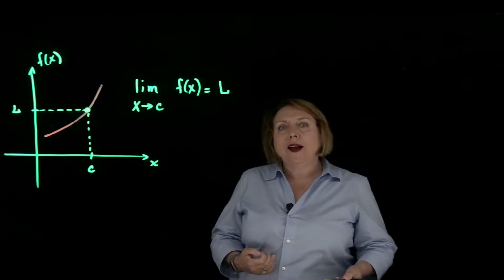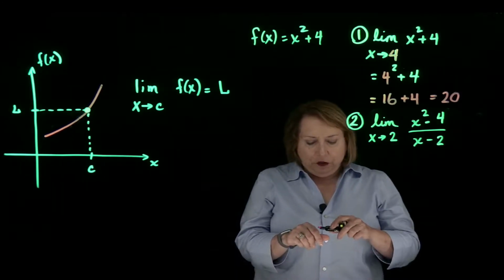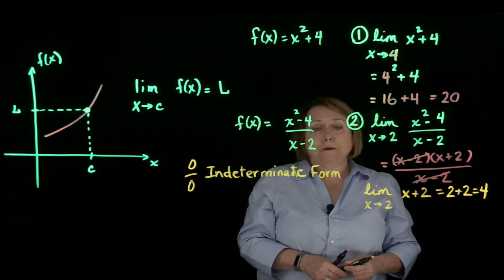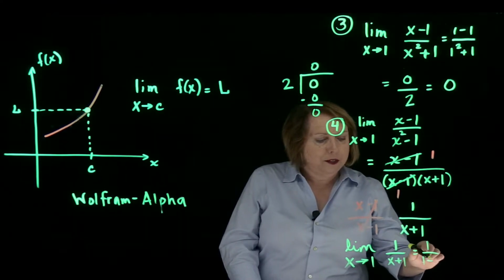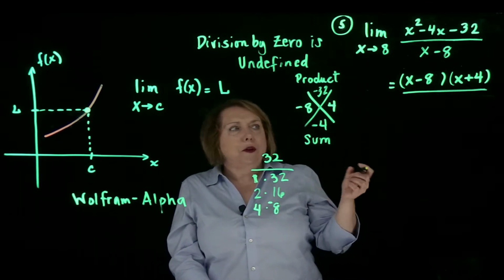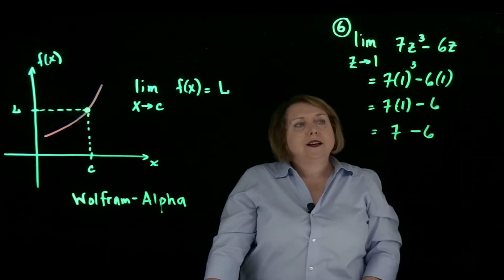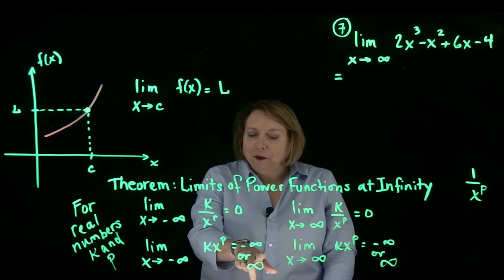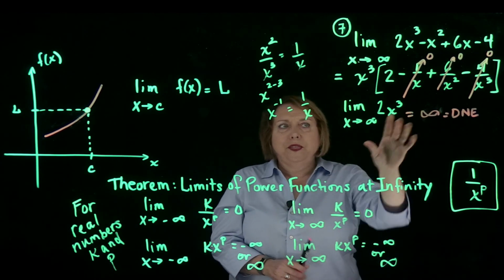11x. Graphing Functions with Limits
Victoria Dominguez demonstrates how to apply limits when graphing for MATH 162 Introductory Calculus. A limit is the value that a function approaches as the input approaches some value.